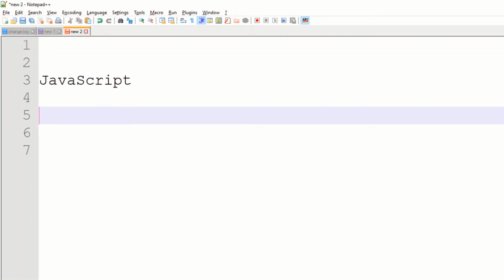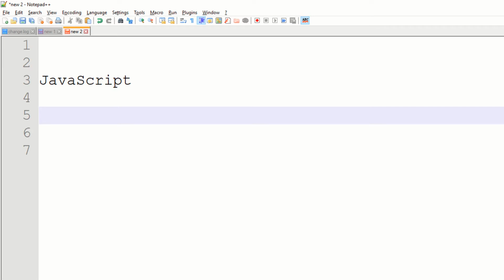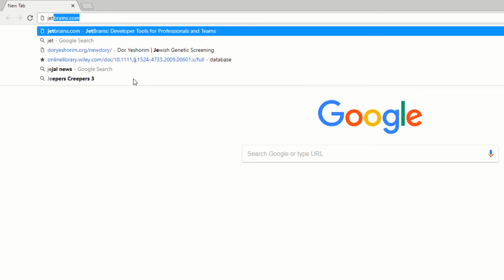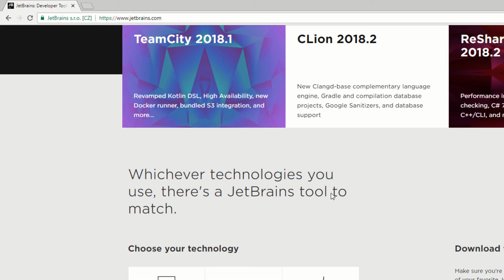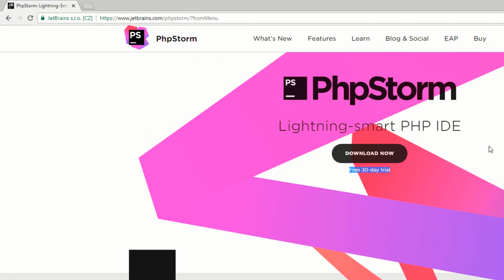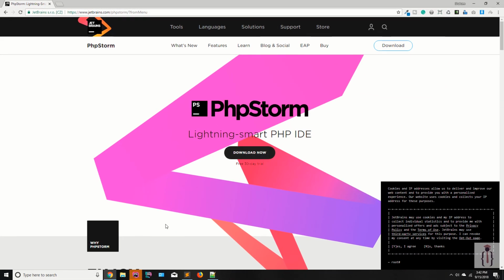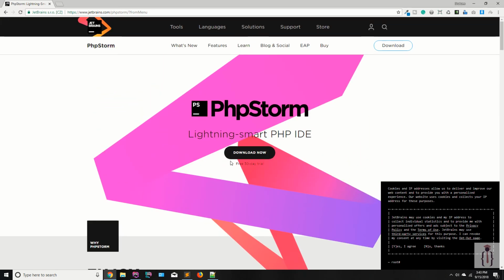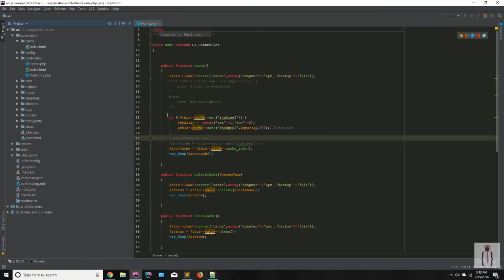Introduction to Javascript and course requirements